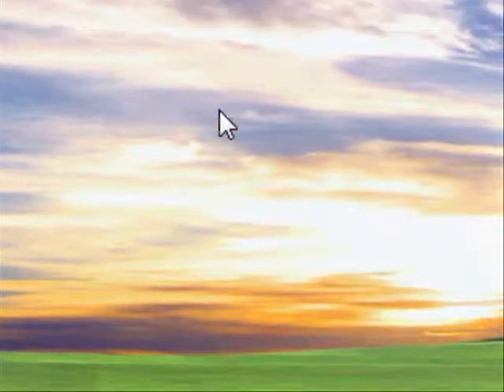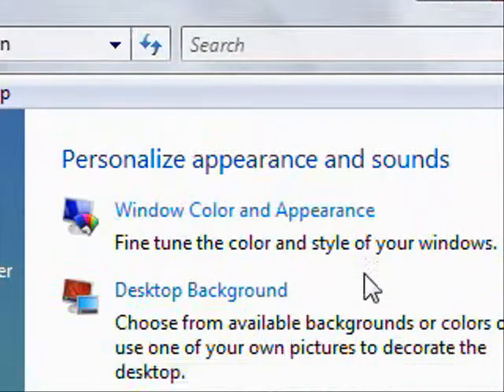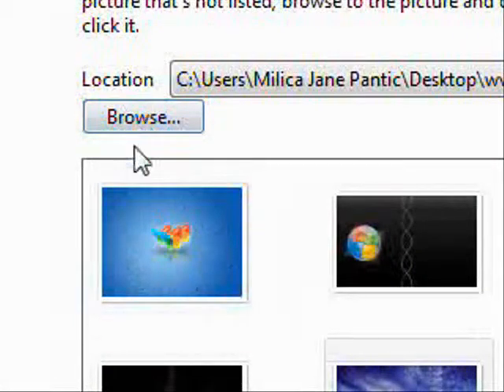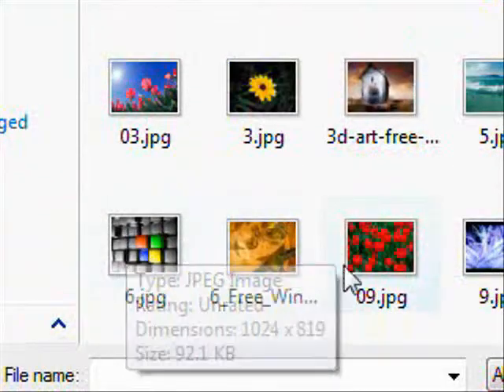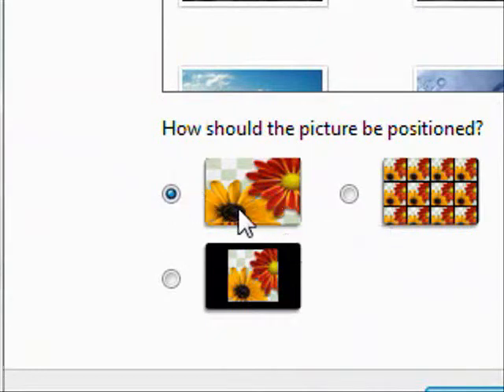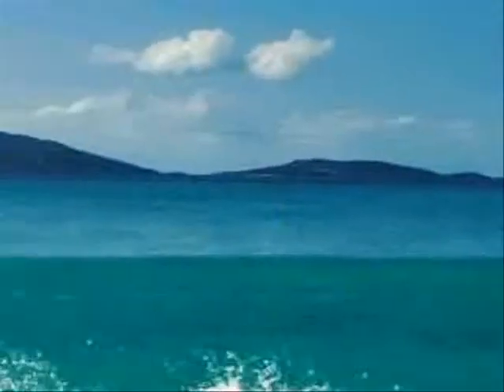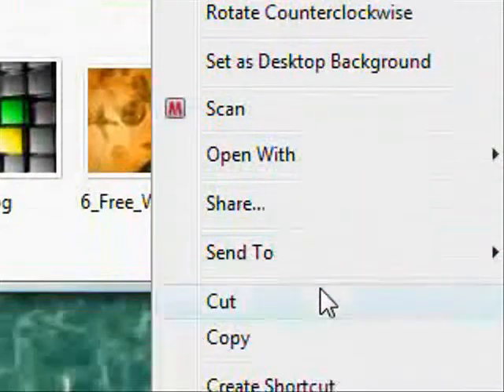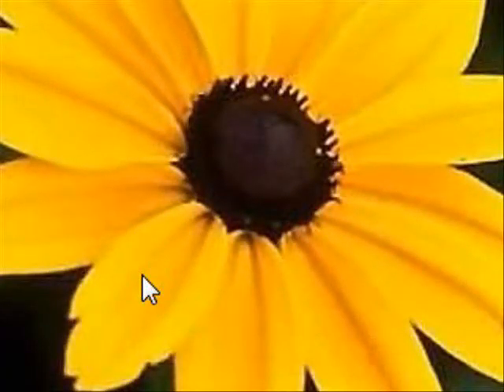Change your desktop background in Windows Vista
Change your desktop background in Windows Vista. Personalize your Vista desktop and change your wallpaper desktop background.